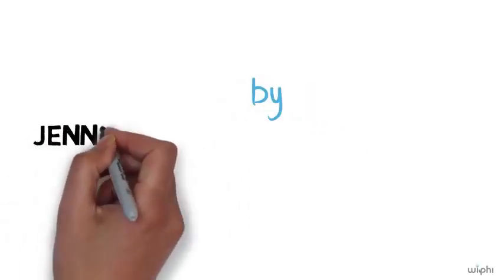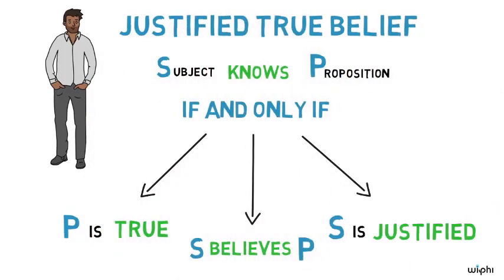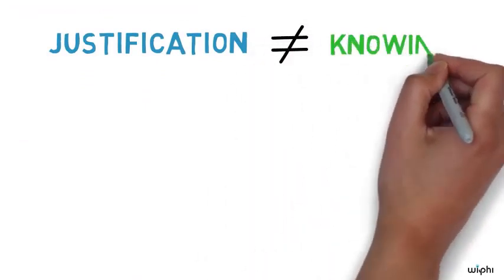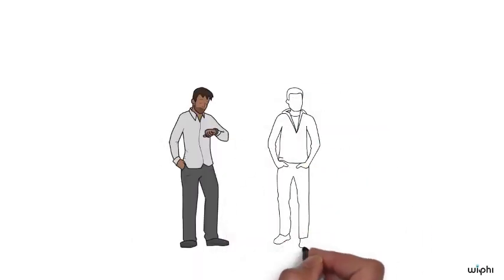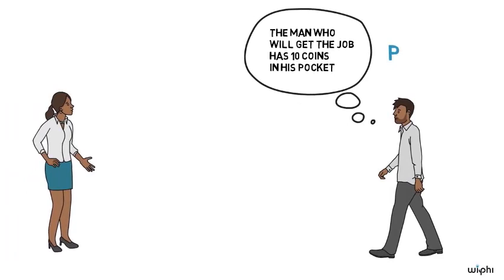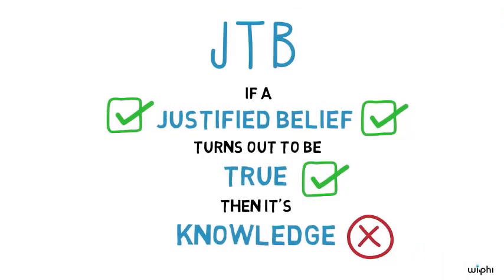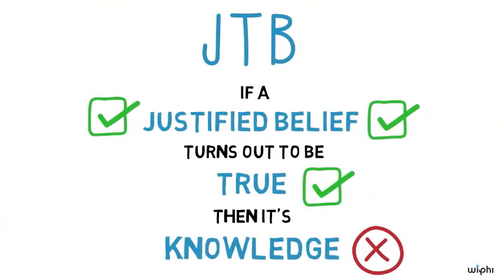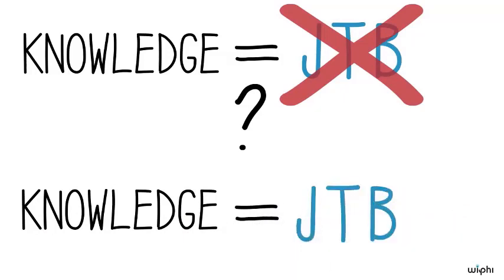Анализиране на познанието 1 (проблемът Гетие) | Епистемология | Кан Академия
Познанието равносилно ли е на обосновано истинно убеждение? В това видео на Философия с отворен достъп Дженифър Нейгъл (университет на Торонто) обсъжда един случай Гетие, сценарий, в който някой има обосновано истинно убеждение, но не и познание. Ще разгледаме един случай Гетие от известната статия на Едмънд Гетие от 1963 г. на тази тема, и структурно подобен случай от класическата индийска философия от 8-ми век.

Мисията на Философия с отворен достъп е да запознае хората с практиката на философията, като предложи лекции за философски проблеми и концепции за критично мислене, които са достъпни безплатно във вид, който е забавен, интересен и достъпен за хора без предварителни знания по предмета.\n\nЗа нас това е част от по-голяма мисия: да съградим колективния си капацитет да мислим и дискутираме рационално. Като предоставяме инструментите за подобряване на ума се надяваме, че Философия с отворен достъп ще изиграе малка роля в реализиране на тази цел.